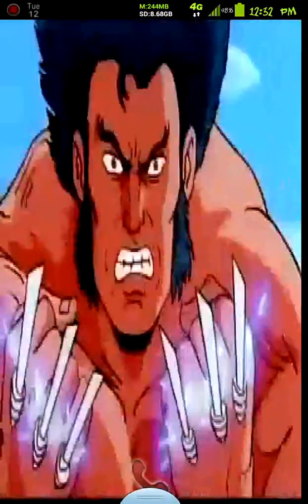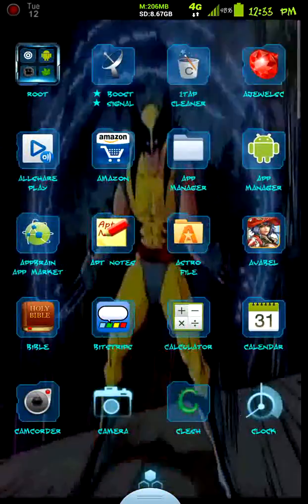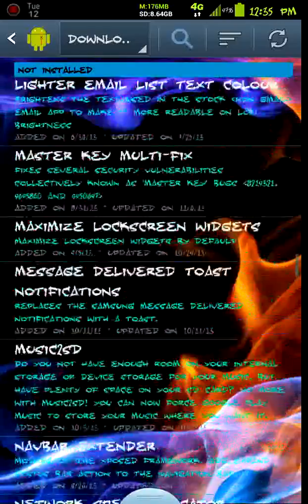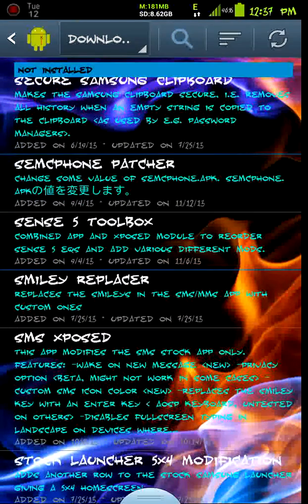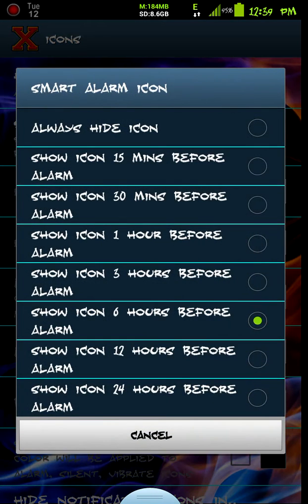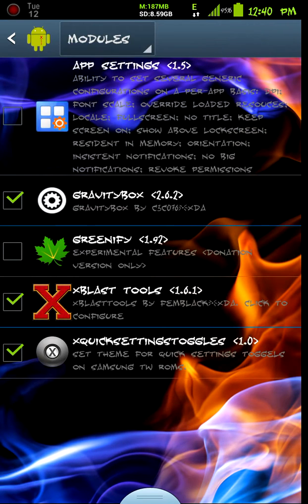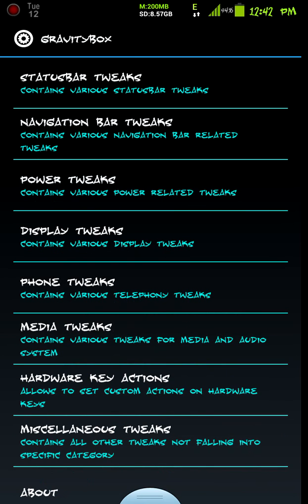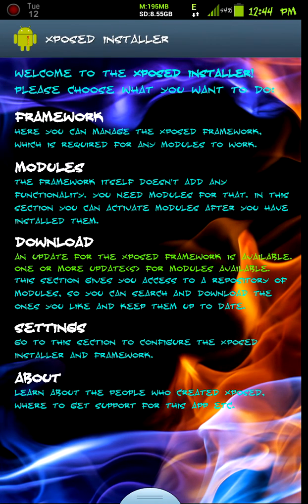Advanced Android Themes Pt. 2 (root req)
I show you a great app to download modules and tweak the hell out off your phone. All safe to use (root privileges required)